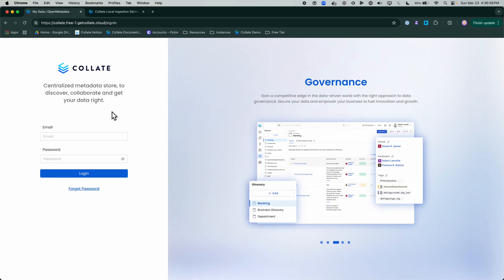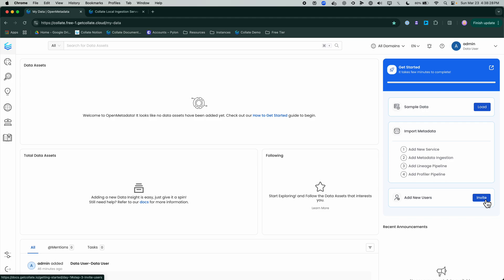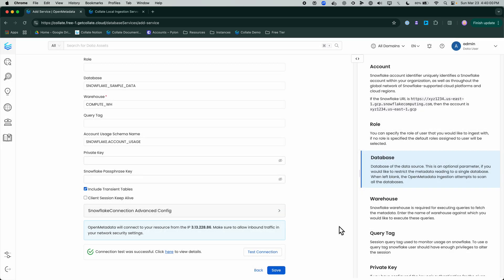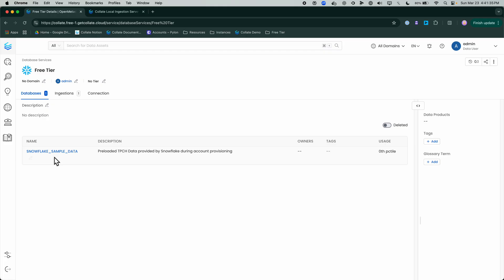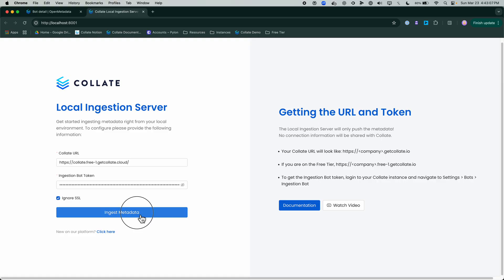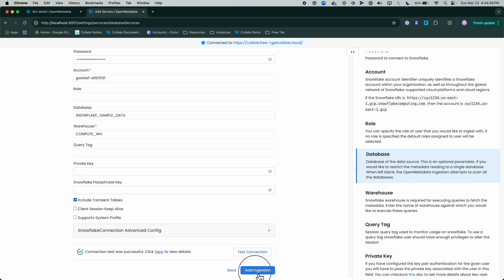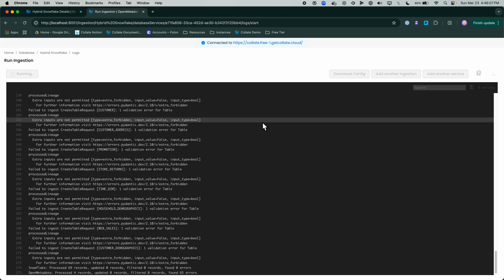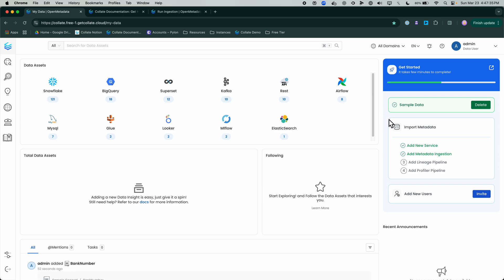Collate Free Tier Quick Start: Get Your Data Team Running in Minutes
Learn how to quickly set up and explore your Collate free tier instance in this step-by-step walkthrough. This tutorial covers three different methods to get data into Collate:

SaaS Approach: Connect directly to your data sources like Snowflake through Collate's user-friendly interface.
Hybrid Agent Method: Use our local web server to push metadata into Collate from your machine.
Sample Data Loading: Instantly populate your instance with sample data from various sources for experimentation.

We'll also show you how to invite team members to collaborate on your free tier instance. Whether you're testing Collate's capabilities or preparing for a production deployment, this guide provides everything you need to get started in minutes. Try Collate free tier today and discover how easy it is to organize, explore, and collaborate on your data assets!